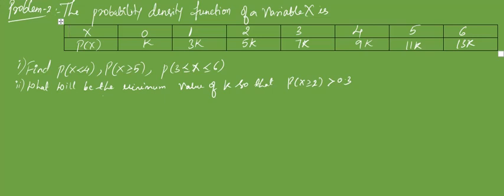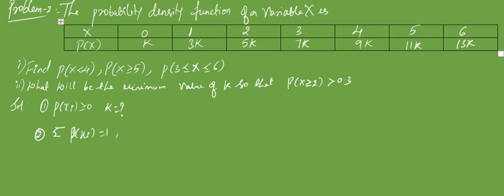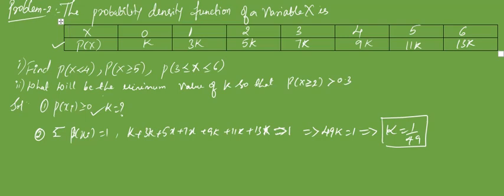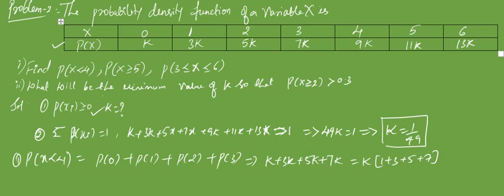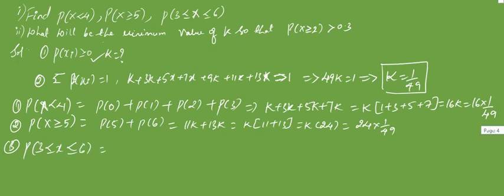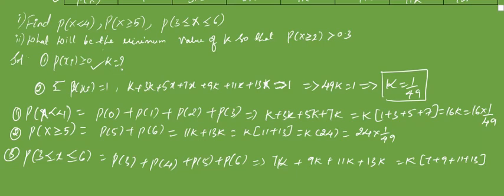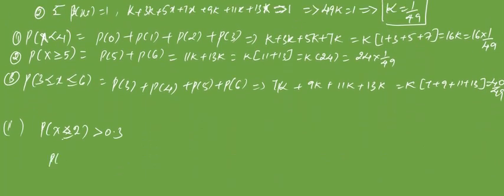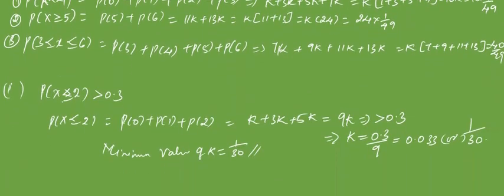Probability density function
Problem based on discrete probability function